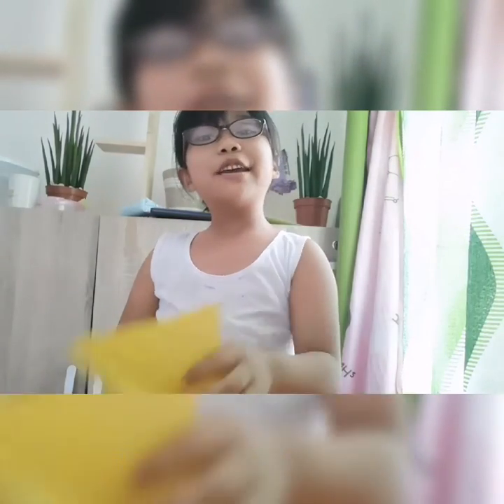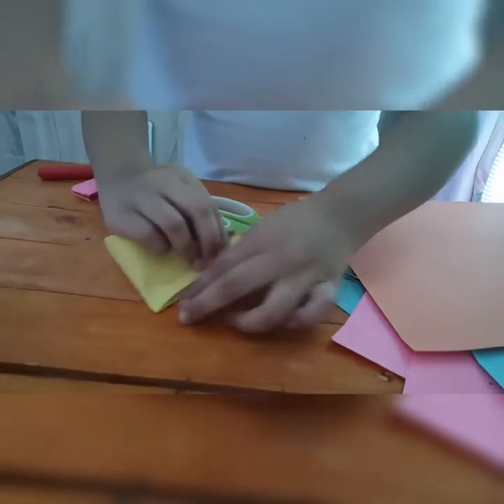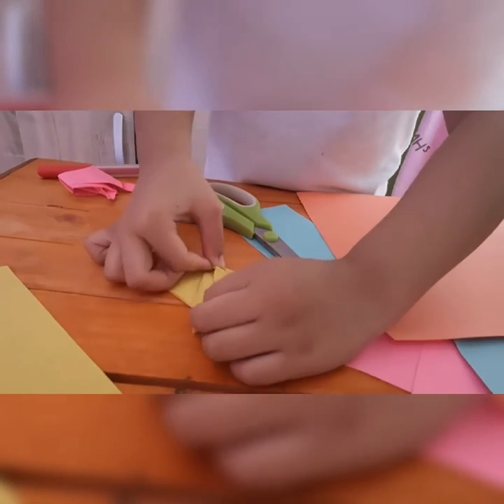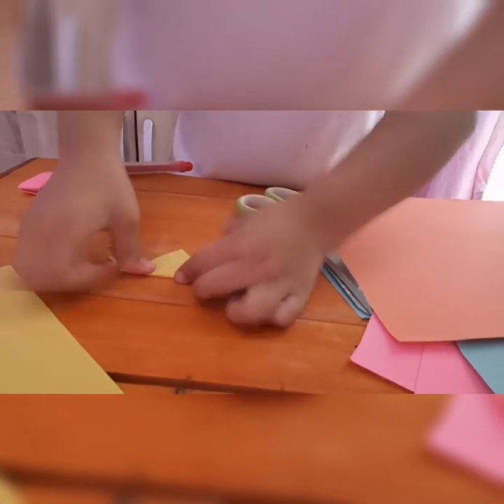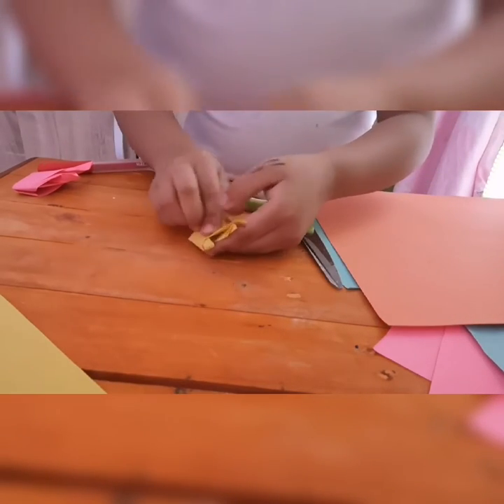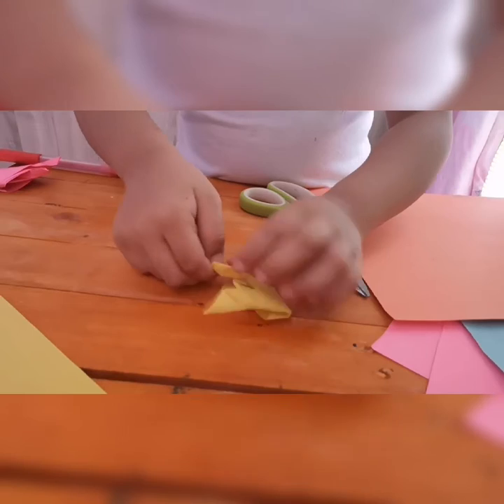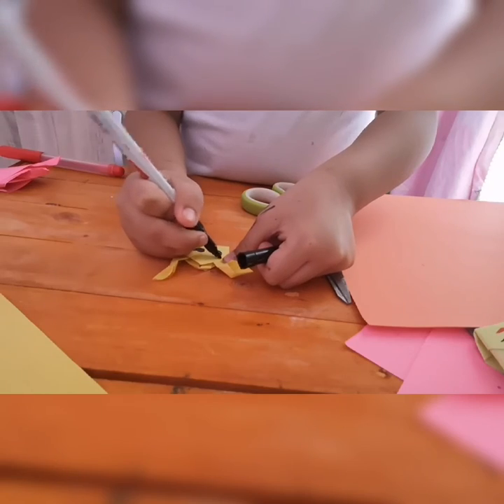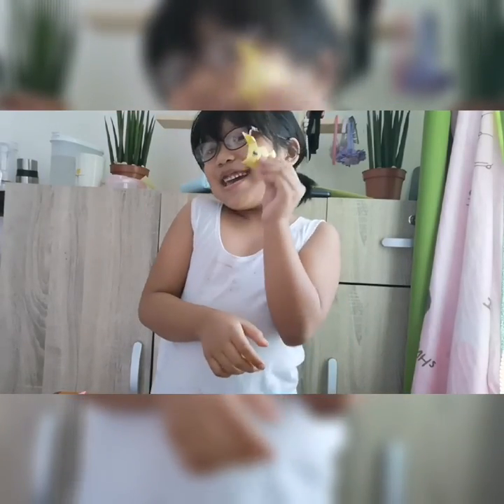DIY FINGER PUPPET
Finger puppet, papercraft